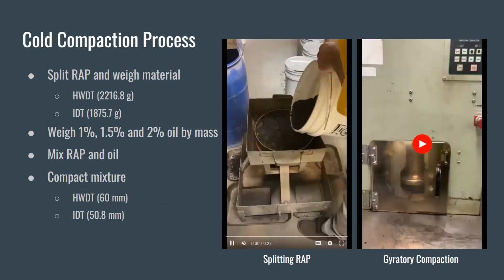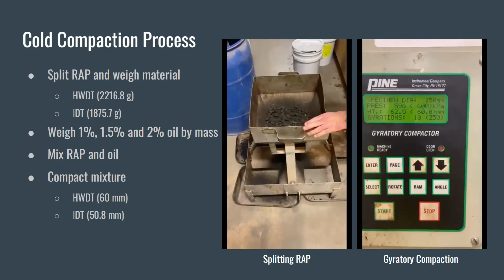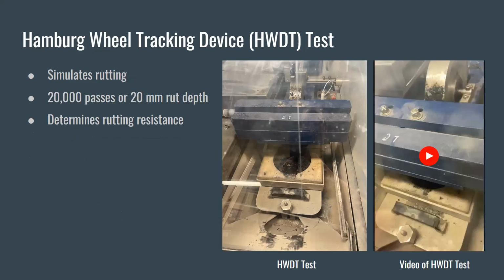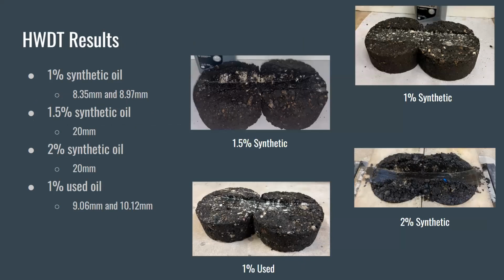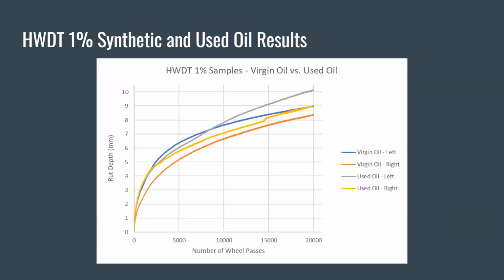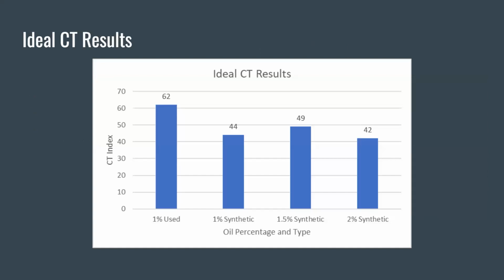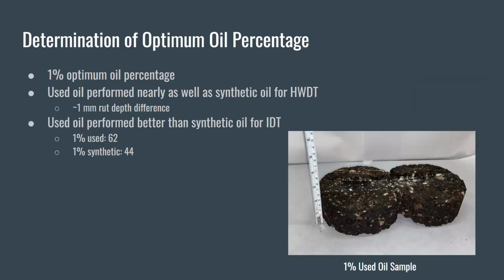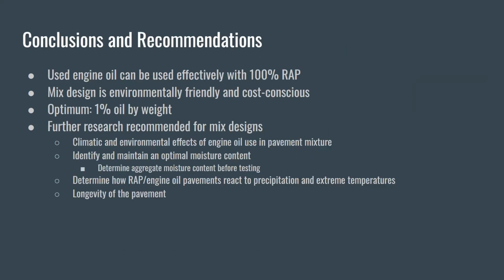237: Utilizing Motor Oil to Rejuvenate RAP Materials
Project Overview:
The ultimate goal of this research project is to determine if there is an economical and functional way to create an asphalt mixture using 100% recycled asphalt pavement (RAP) and waste engine oil (WEO). Both of these components are waste products that do not always get recycled and sometimes end up polluting the environment. Creating an asphalt mixture using these two entities could kill two birds with one stone. It would reduce pollution by providing a use for RAP and WEO, and it would be a good option for various types of road construction, improvement or reconstruction.

Team Members:
Kira Olson, Construction Management
Alli Hummel, Civil Engineering
Jacob Cleaver, Civil Engineering
AJ Clarey, Civil Engineering

Advisor:
Zhanping You - Civil, Environmental, and Geospatial Engineering

Department of Civil, Environmental, and Geospatial Engineering